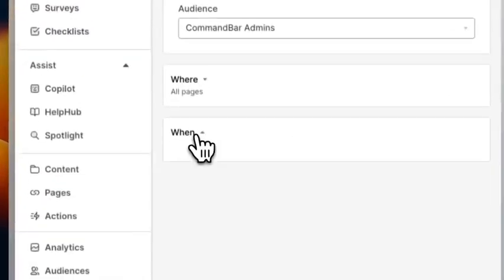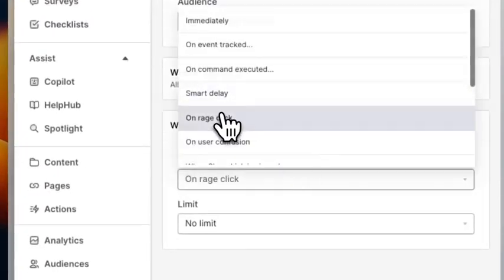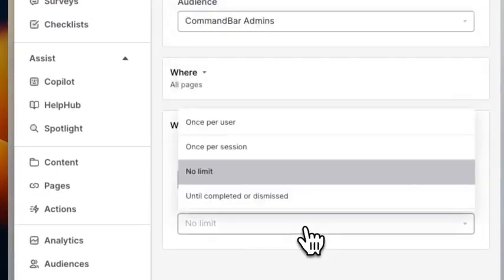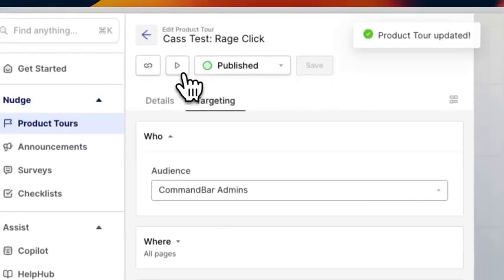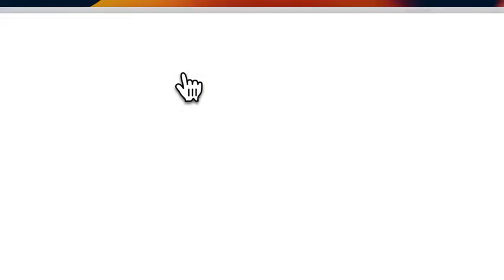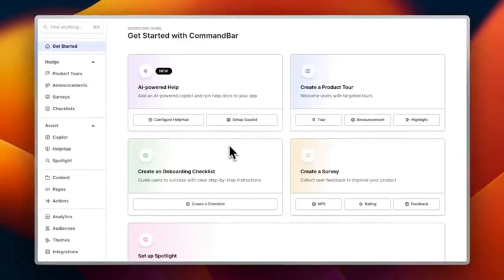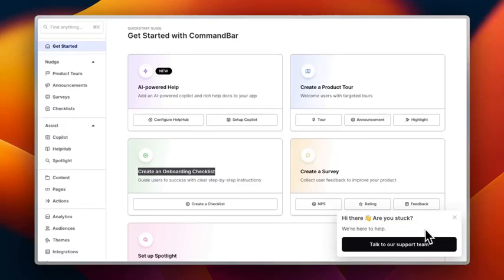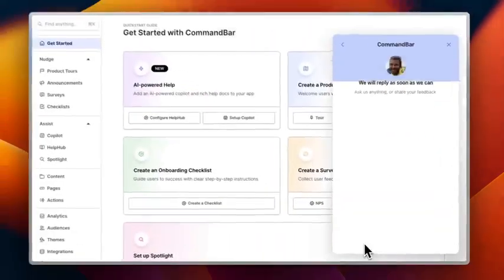Rage clicks | CommandBar Nudges | AI-Powered User Assistance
Rage clicks 🤬

We've all been there. Aggressively clicking something hoping it will get us somewhere. You can now choose to display a nudge whenever your users seem frustrated and are repeatedly clicking an area on your product. This way, you can point them to the right place to get help.